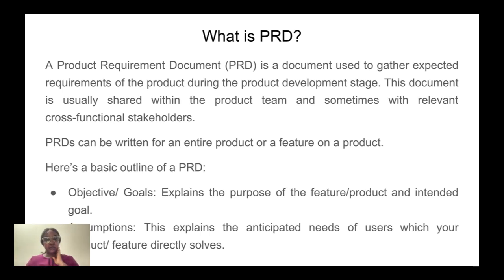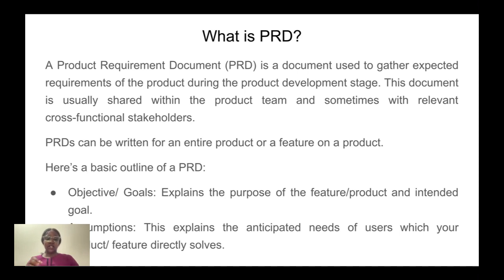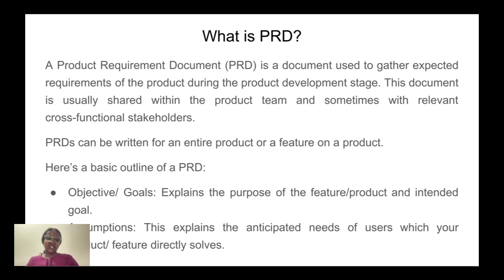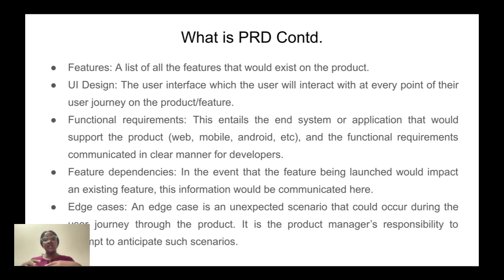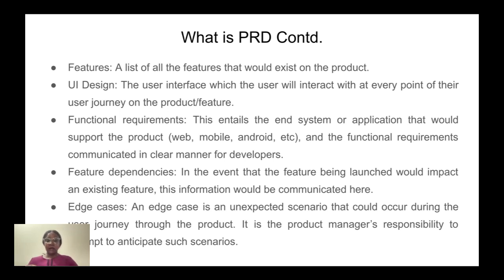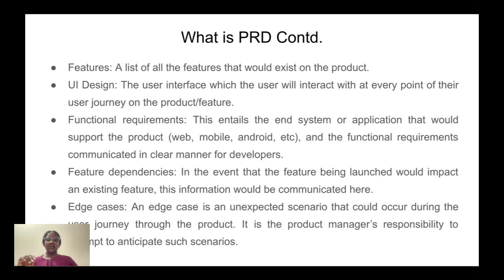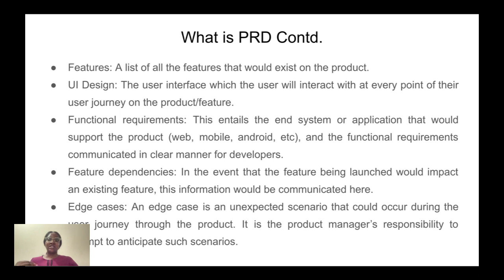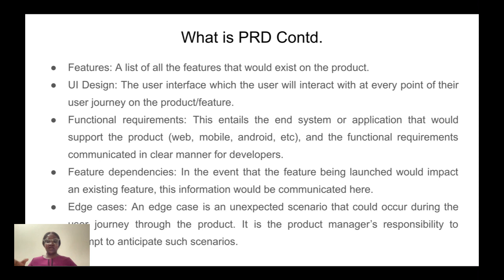User Research Techniques (Session 3; Part 3).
As a Product Manager, one of your primary goals (perhaps your number one primary goal!) is to give users what they want. The end game of product development is to build something that resonates with your target customers, solves their problems, is delightful to use, and is something they’ll want to keep coming back to.

How do you do that without knowing what they want? The answer is, of course, user research methods.

The term is fairly self-explanatory. Through a variety of data collection methods, development teams find out who their target users are, what they expect from the product, what satisfies them, and what delights them.